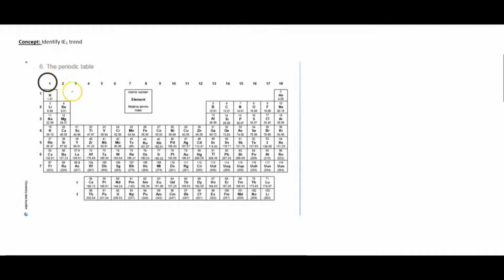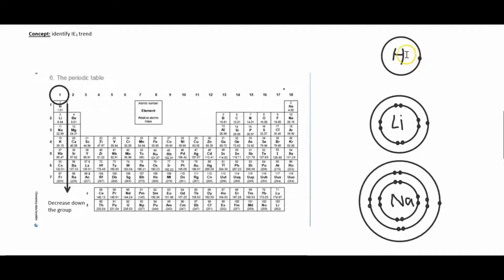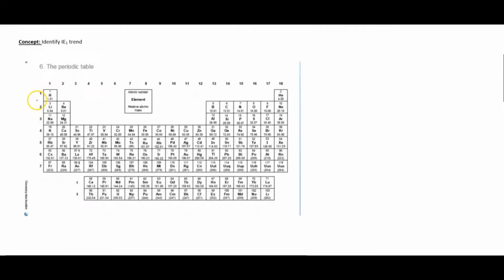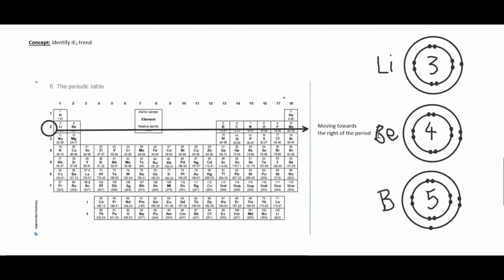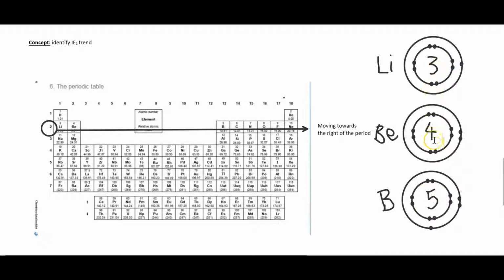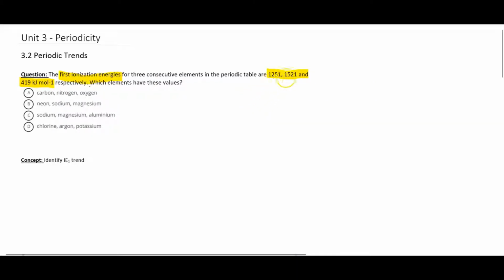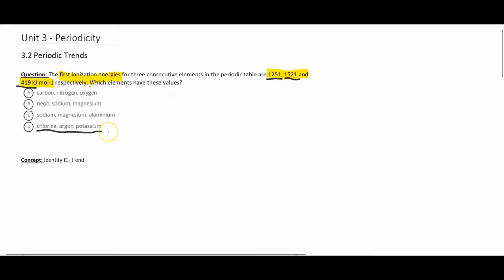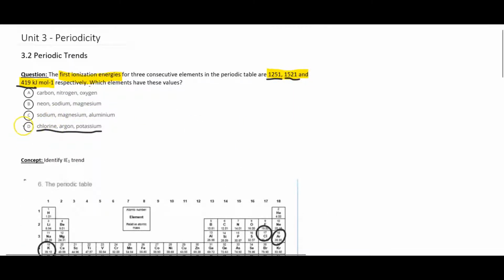3.2 Periodic Trends - first ionization energy